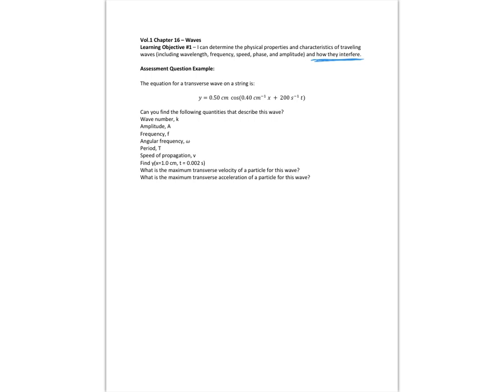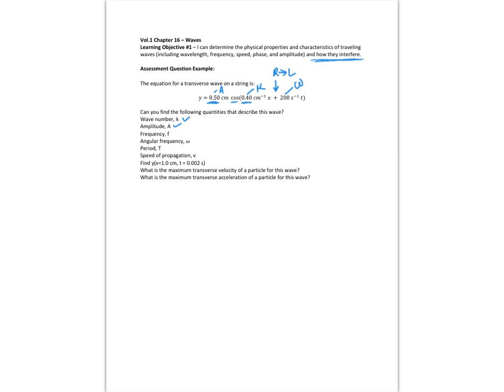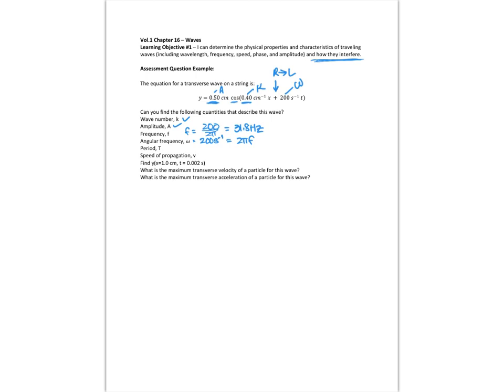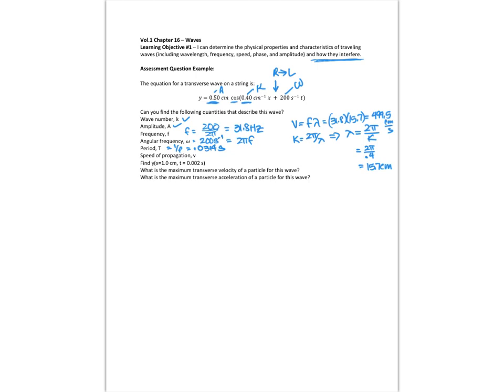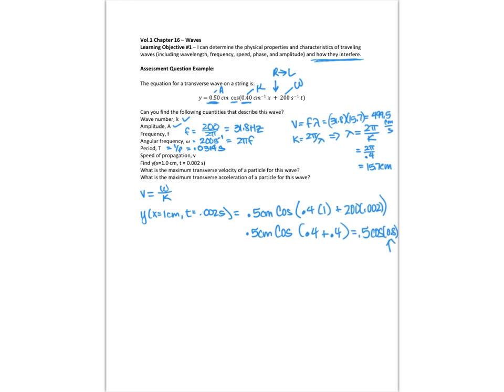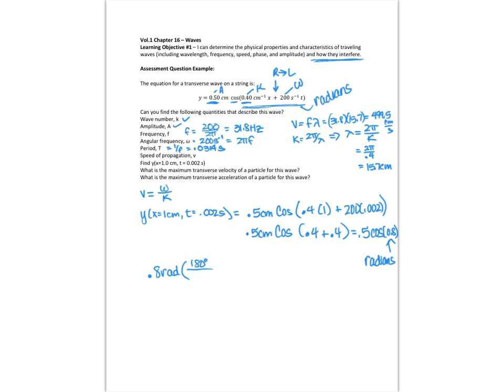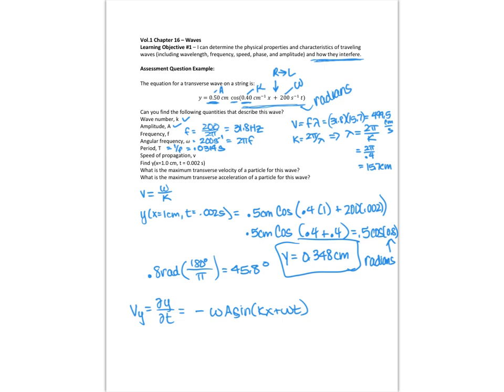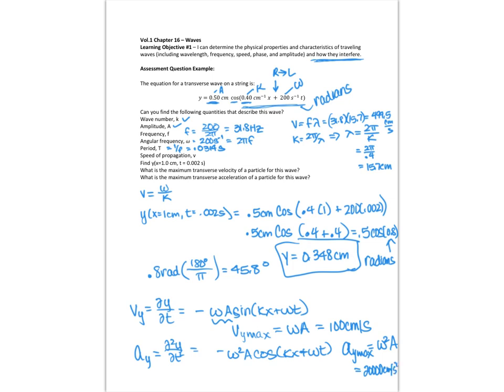V1_Ch16_LO1_example